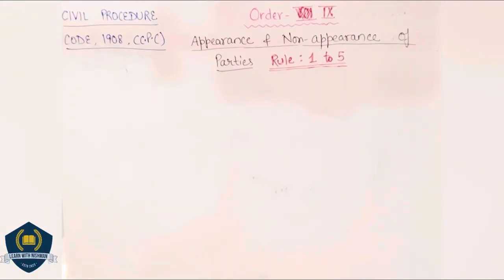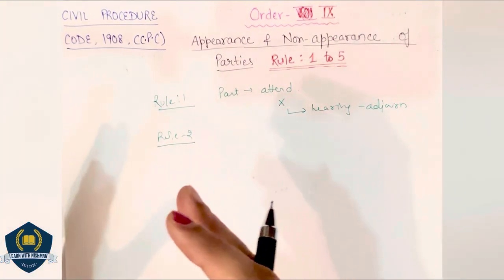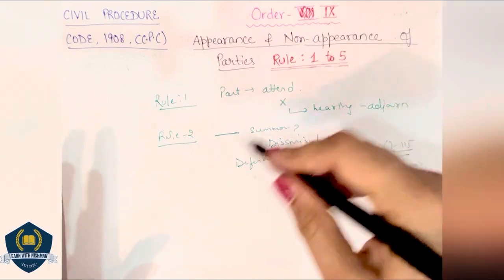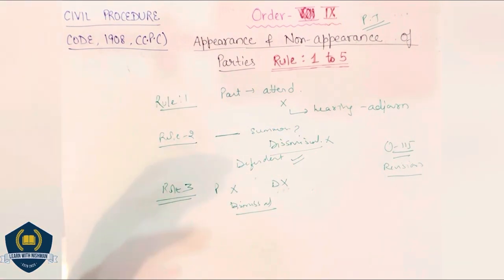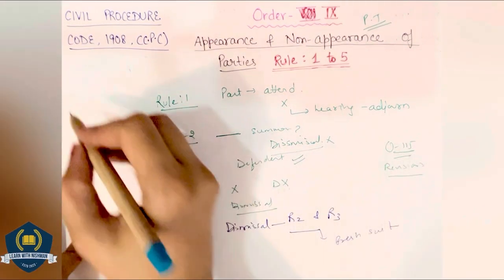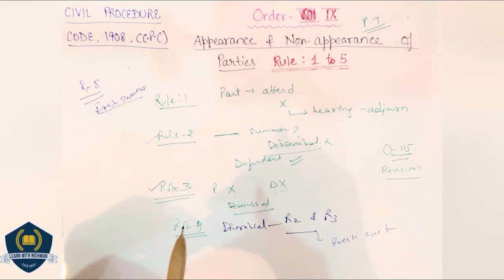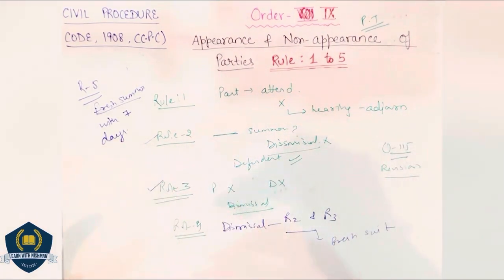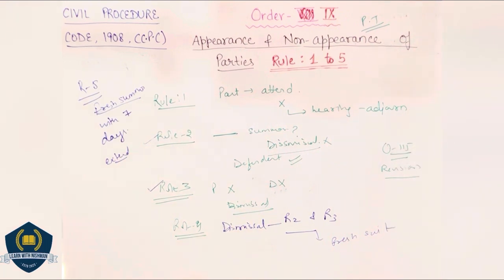Order-IX | Appearance & Non-appearance of Parties | Rule-1 to 5 | Civil Procedure Code,1908 | LAW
Watch this session for Order-IX | Appearance & Non-appearance of Parties | Rule-1 to 5 about the Civil Procedure Code,1908 (C.P.C.) by Learn with NISHMAN and enhance your judiciary and legal preparation.

GEARS:-
1) Sonata gold 2.4ghz noise cancellation mic wireless
2)Camera tripod Stand
3) Iphone13
4) HIFFIN E27 studio single holder umbrella lighting kit
5) ALKOSIGN Astra Chrome White Boards
6) SONI officemate Whiteboard Marker
7) Wacom pentablet
8) Macbook air
9) Ipad air
10) wireless mouse
11) usb hub 7 in 2
12) Apple pencil
13) tablet pencil
14) camera
15) wooden tablet
16) table
17) green screen
18) boya mic
19) rode mic
20) chair
21) lights
22) wireless keyboard
23) laptop stand
24) pen stand
25) A4 size paper
26) color pens
27) highlighters
28) sticky note
29) airpods
30) screen GLASSES
31) bed STUDY TABLE
32) extra SCREEN